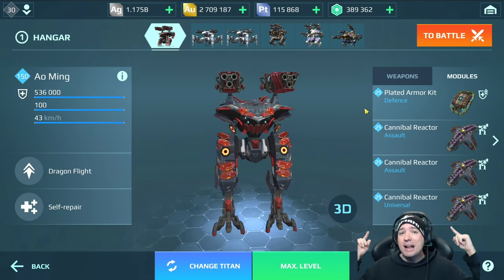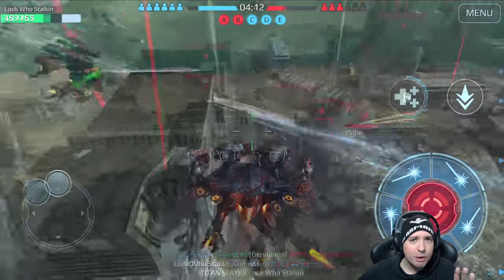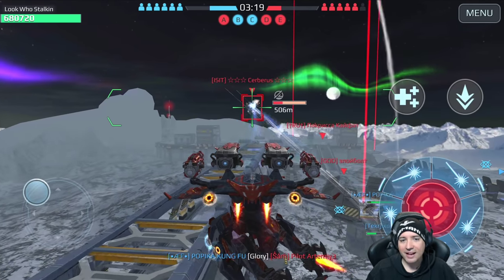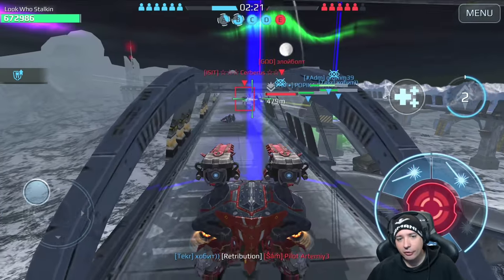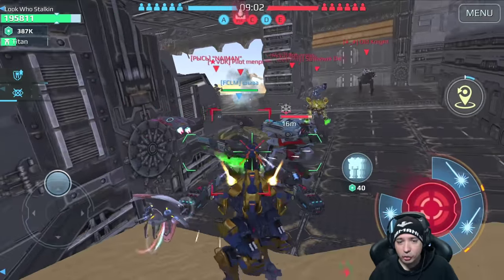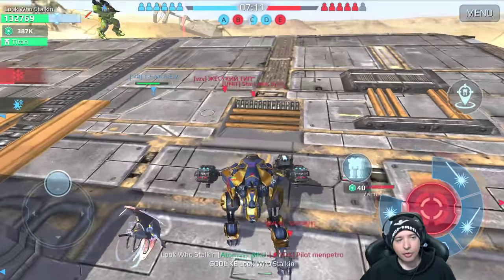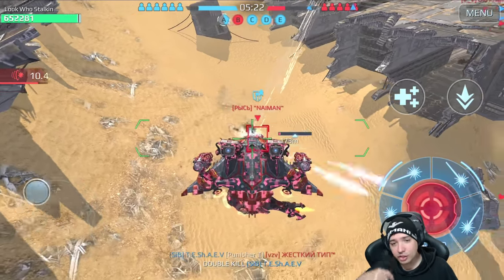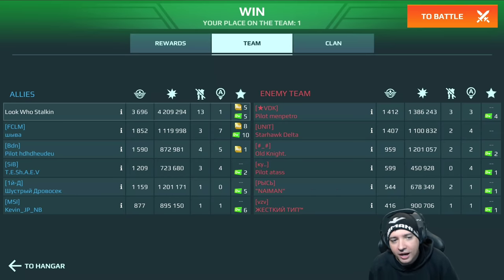New +120% Damage CANNIBAL REACTOR Titan Module - War Robots Ao Ming WR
War Robots Gameplay with the New CANNIBAL REACTOR Titan Module on Ao Ming - WR